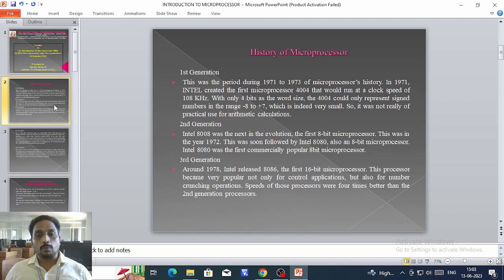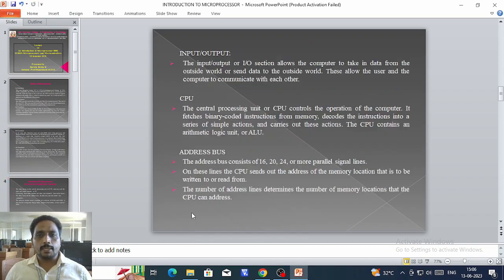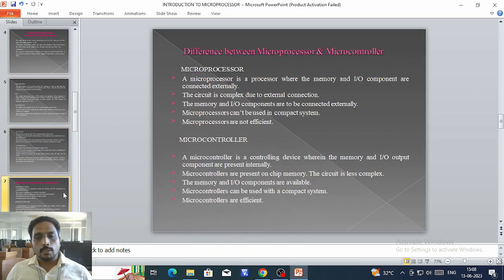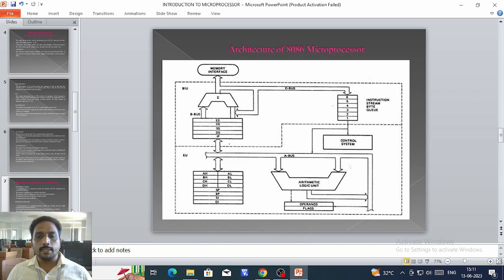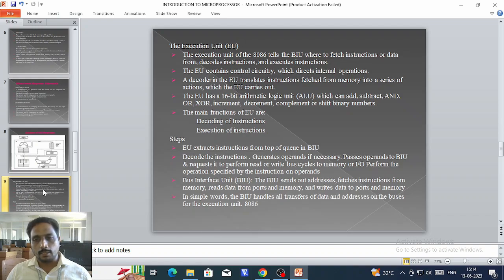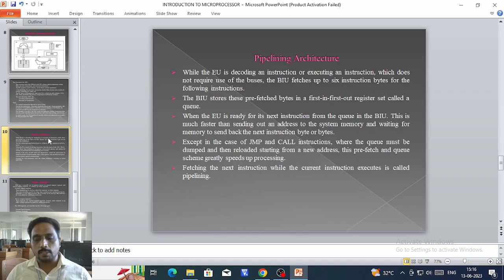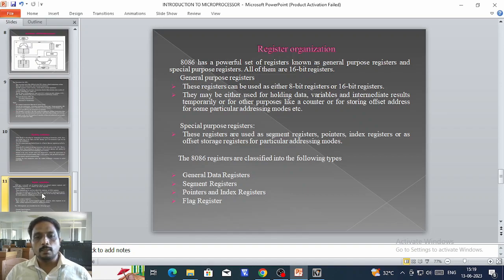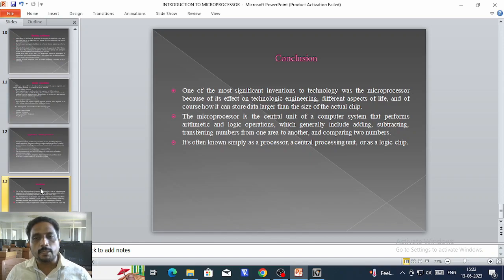Introduction to 8086 Microprocessor